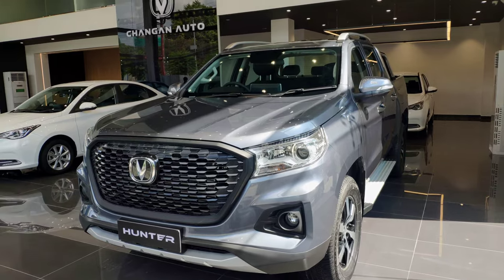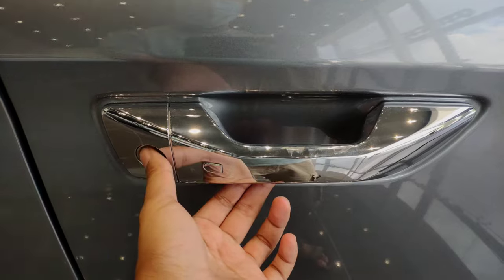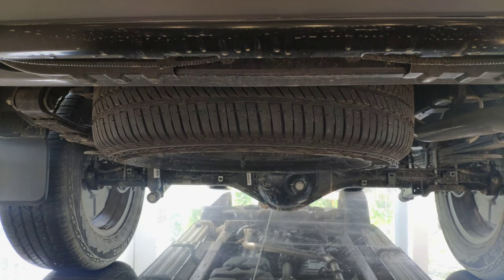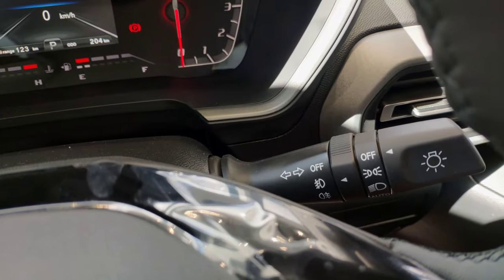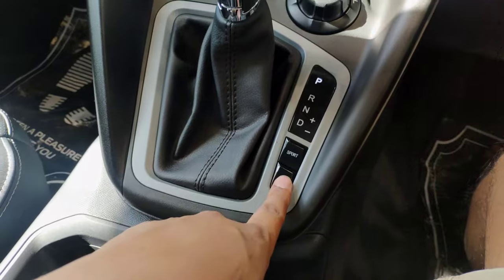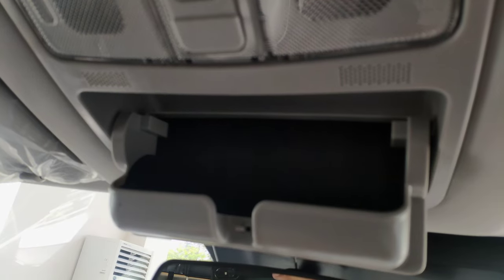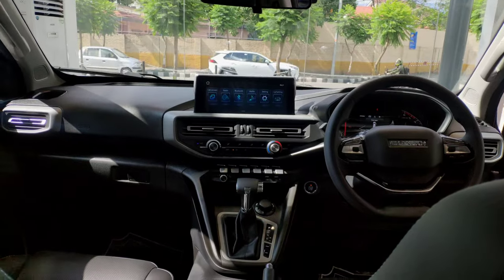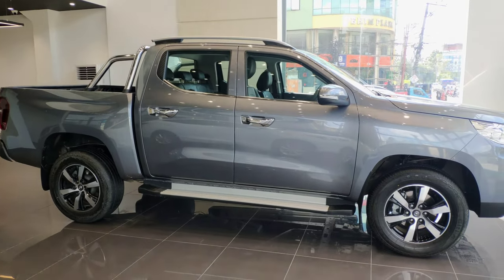Changan Hunter 4x4 4WD Pickup Truck Review in Nepal | Premium Pickup Truck at Affordable Cost?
Changan Hunter is a 4x4 Pickup Truck available in Nepal in both 2wd and 4wd variants. Changan Hunter is powered by 1910 cc (1.9L) 4 cylinder Turbo Diesel Engine that produces 150 HP of Power and 350 NM of torque. It’s top speed is 180 KM/HR

Price of Changan Hunter in Nepal:
4x2 Manual 6 Speed: Rs 66 Lakhs
4x4 Automatic 6 Speed: Rs 79.50 Lakhs

Warranty: 3 Years or 1,50,000 KM

DM me if you are interested in ownership reviews.

Toyota Hilux Rival in Nepal